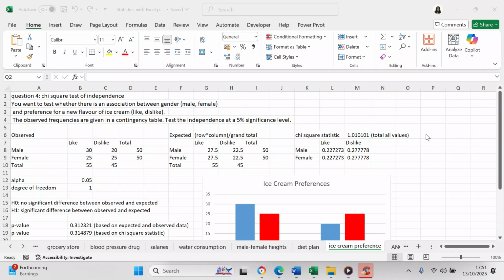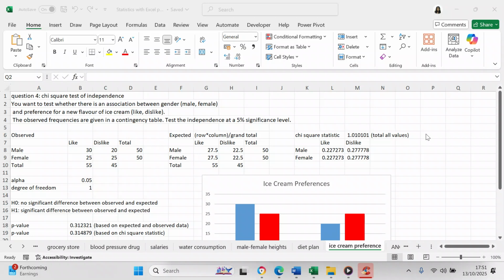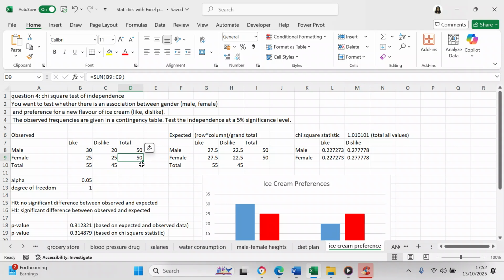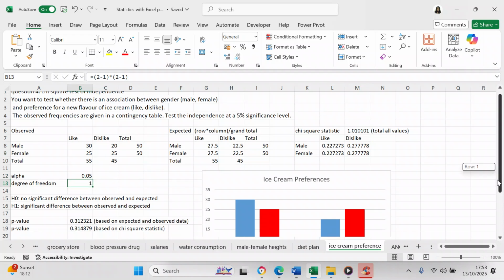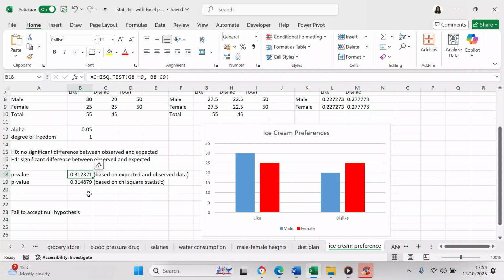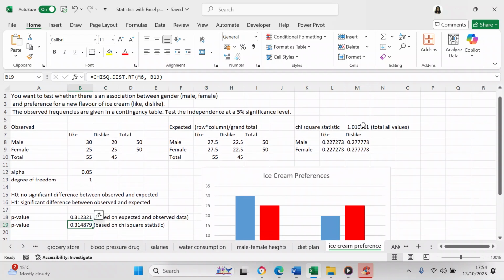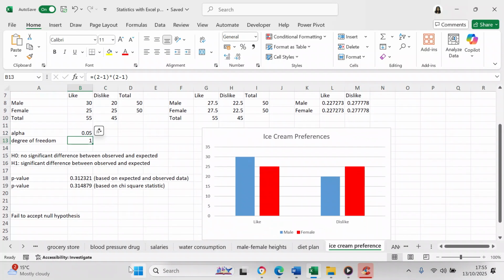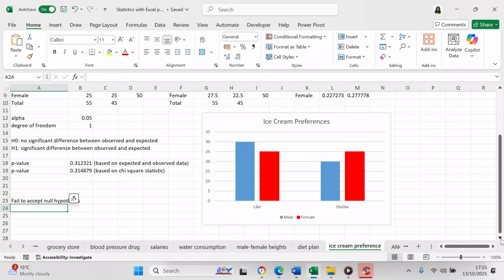Use Excel to test ice cream preferences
In this video I use a chi square test of independence to test male and female ice cream preferences.